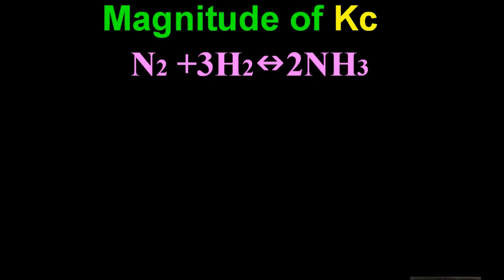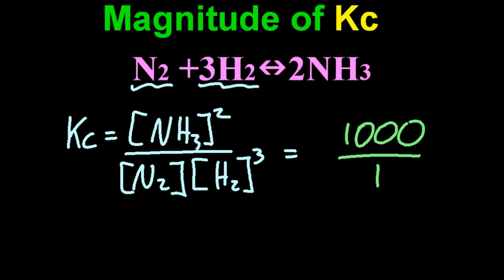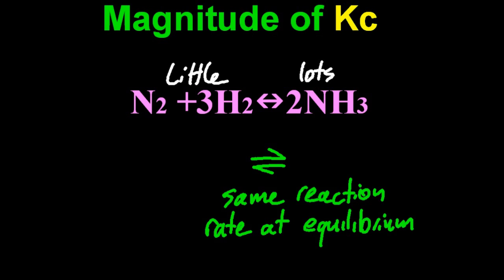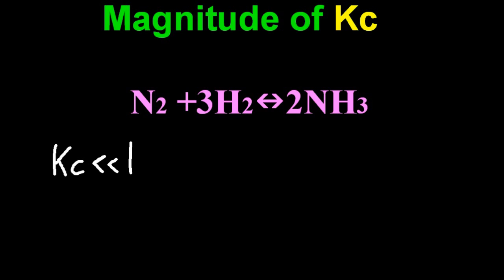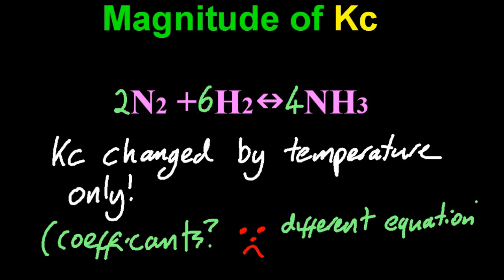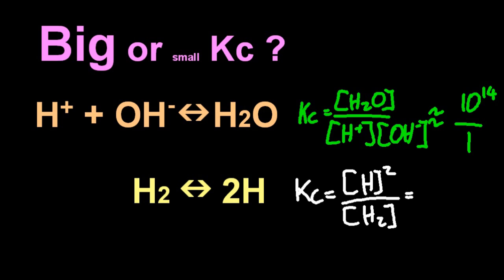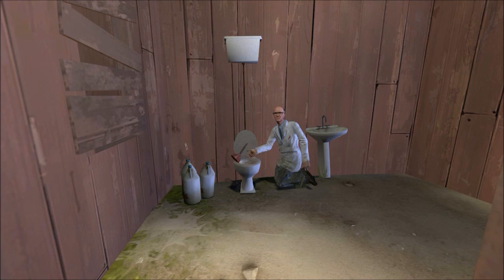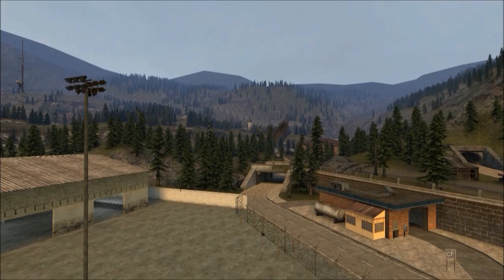R2.3.3 The Magnitude of Kc [SL IB Chemistry]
Big Kc, products favoured.
Small Kc, reactants favoured.
Dr Atkinson is fictional and played no role in WWI.
According to MI5.